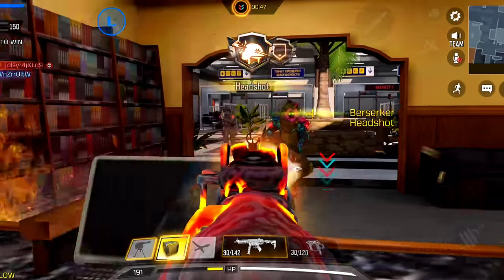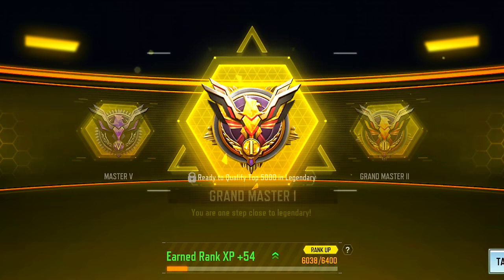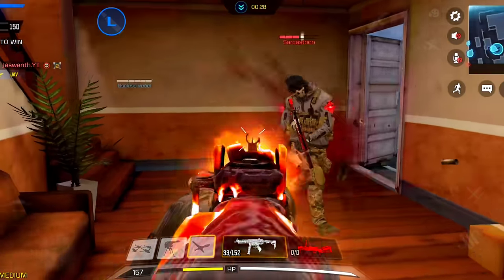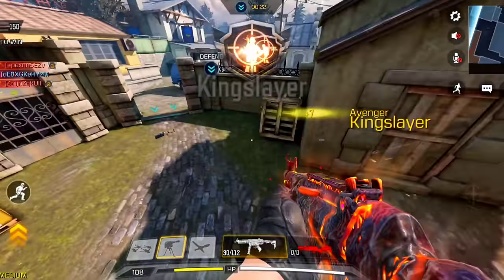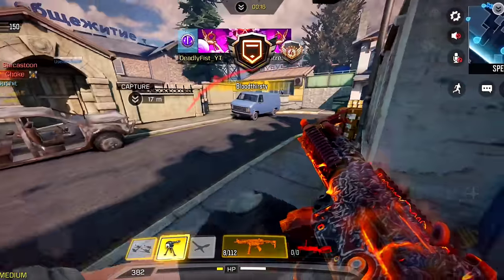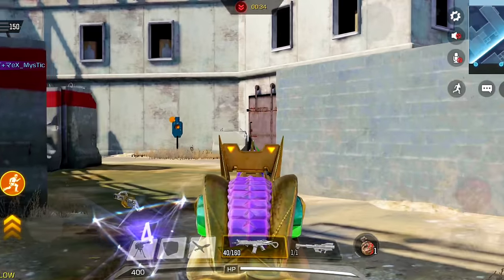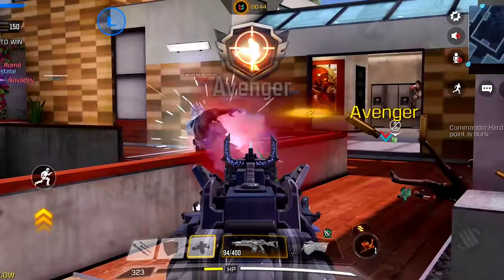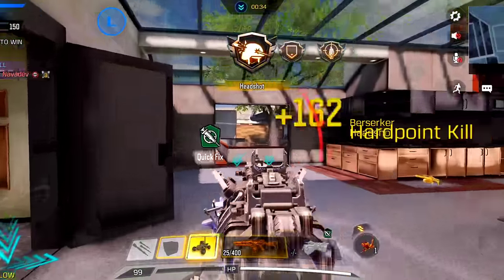How To Solo Rank Push In 1 Day In CODM ✌🏻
MY DISCORD FAMILY -
ABOUT BATTLEPASS GIVEWAY -
- Every Week 1 Random Comment Is Picked As The Battlepass Winner
- That Comment Is Picked Through Websites So Anyone Can Win
I Read Every Comment And I Reply To Almost Everyone On Social Media So If You Have Any Feedbacks , Suggestions Or Any Ideas FEEL FREE TO DM ME OR TO DROP A COMMENT